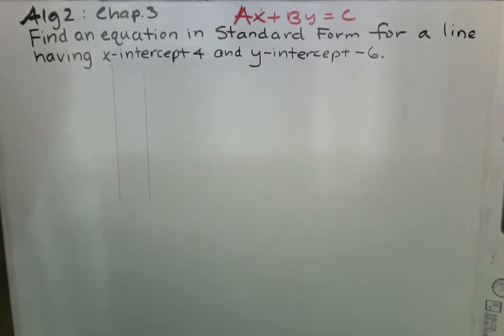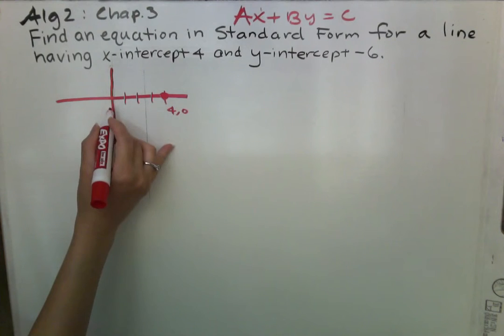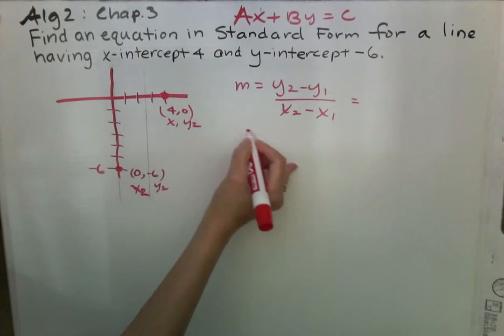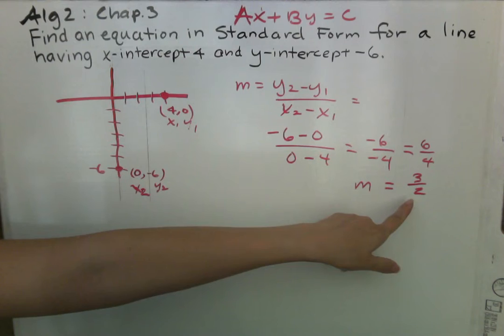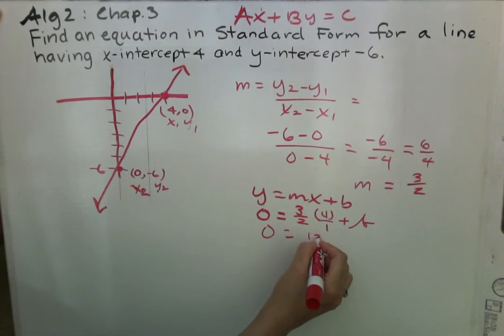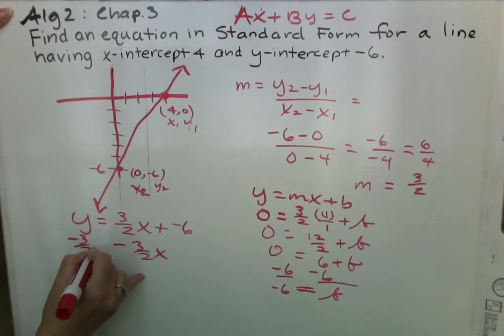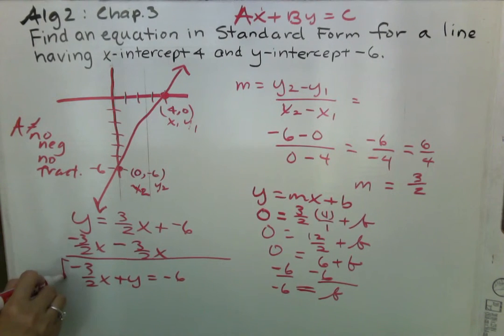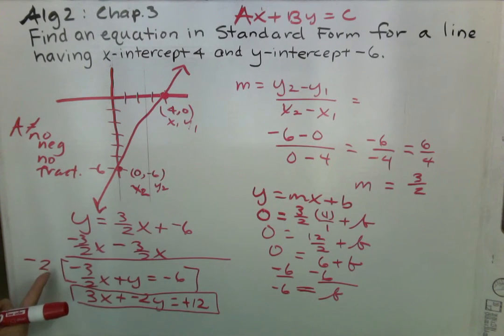Alg 2: Ch 3: Finding an Equation in Standard Form